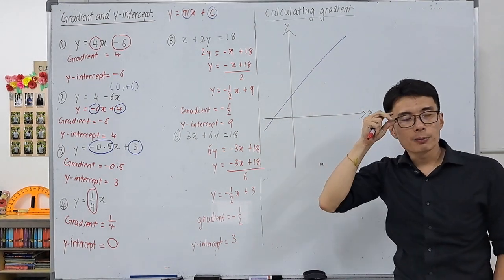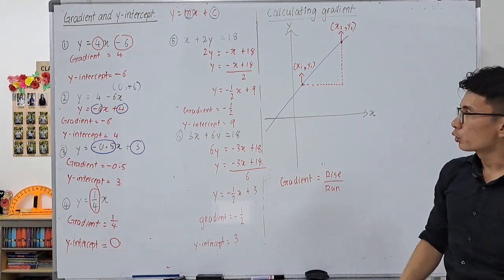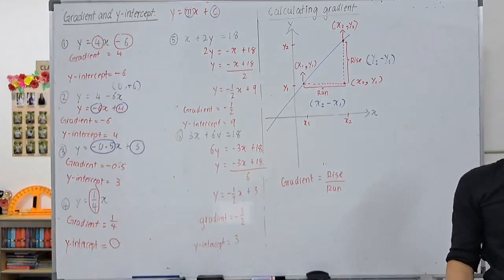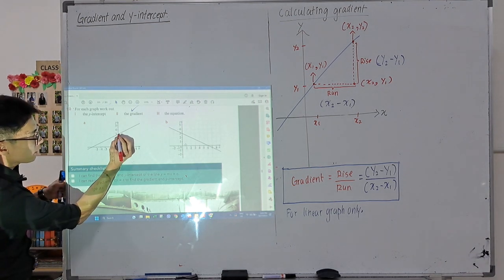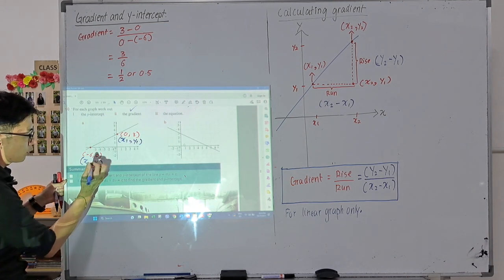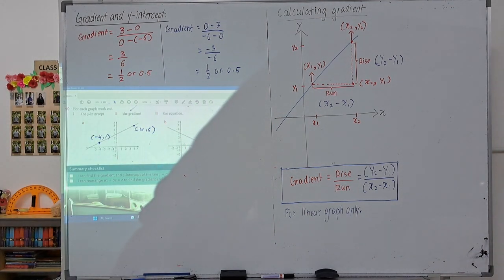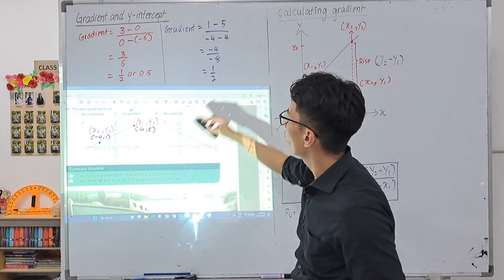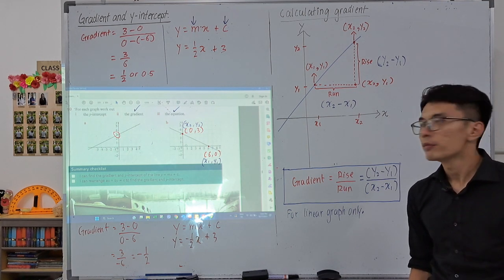Gradient and y intercept (part 2 of 2)